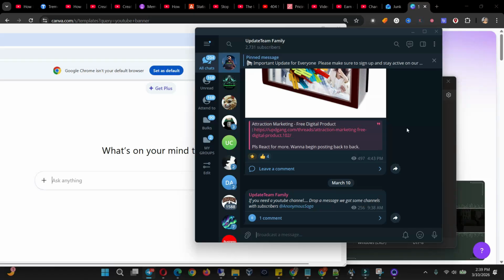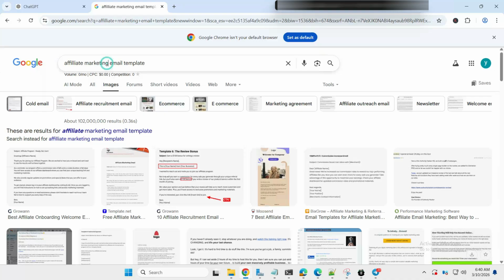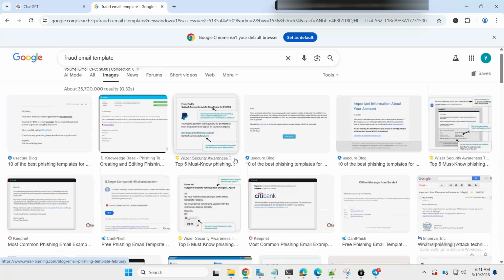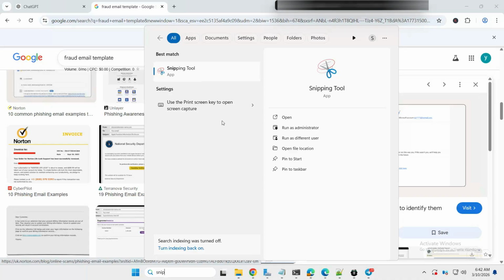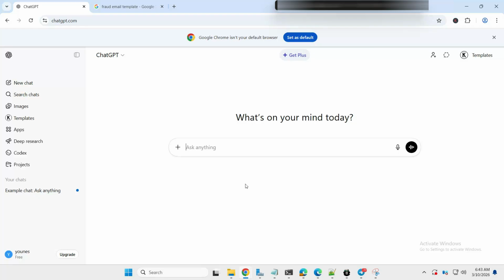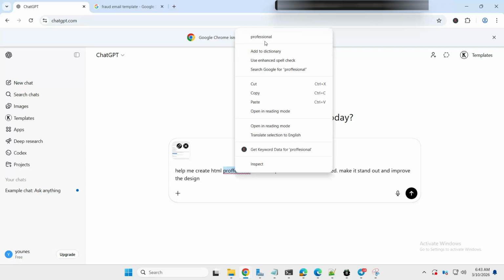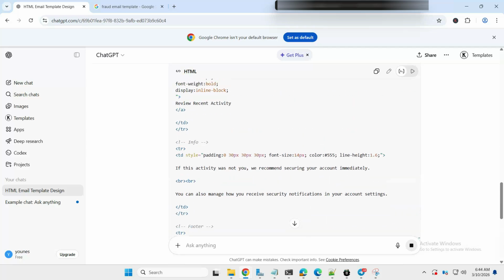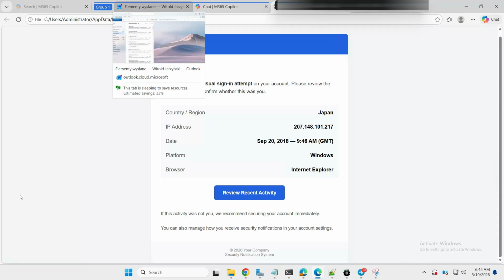Make Professional Email Templates Without Coding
In this video, I show you how to create professional email templates without writing a single line of code. If you want to design clean, modern, and responsive emails for marketing, newsletters, or campaigns, this tutorial will walk you through the process step-by-step.

You don’t need to know HTML or programming — you can build high-quality email templates easily and use them for your email campaigns.

• How to make professional email templates
• How to design emails without coding
• How to create clean and responsive email layouts
• Tips to make your emails look more professional
• How to prepare templates for email campaigns

This tutorial is perfect for email marketers, beginners, business owners, and anyone who wants to create better email designs quickly.

• Email marketing
• Online tools
• Tech guides